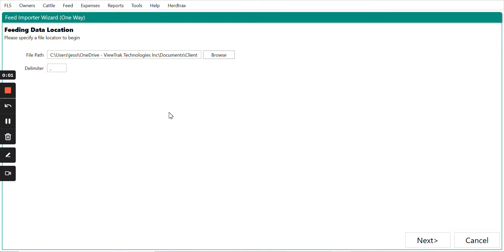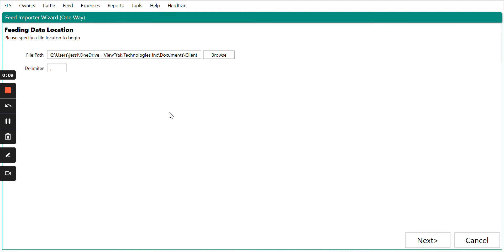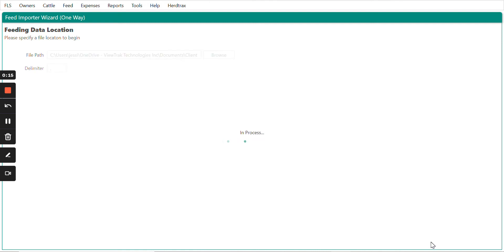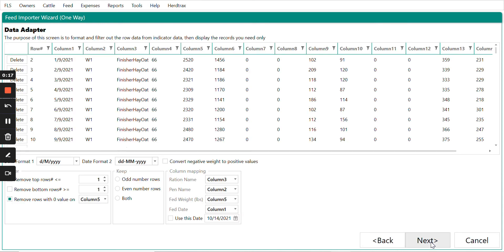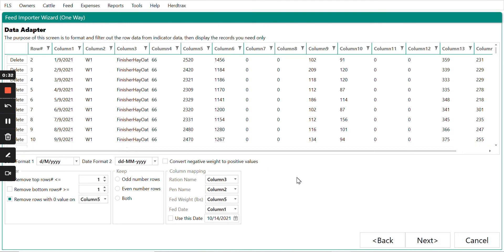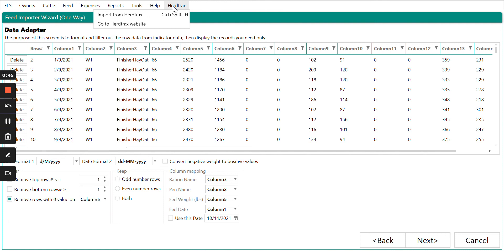Feedlot Solutions Hub Pro 2021 Release